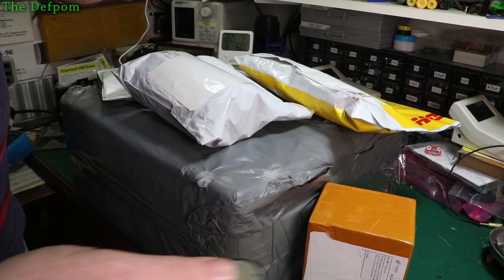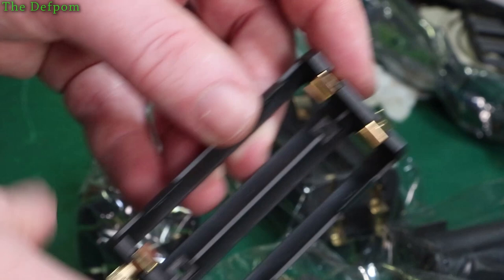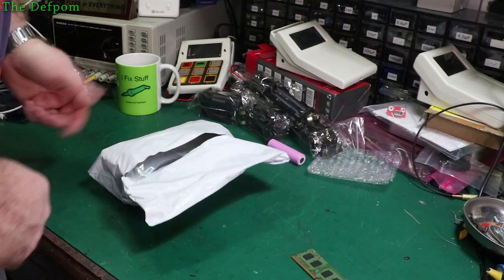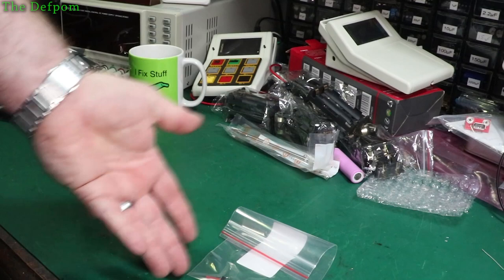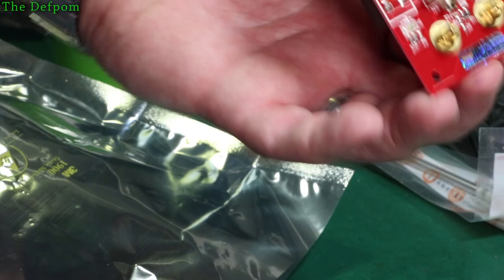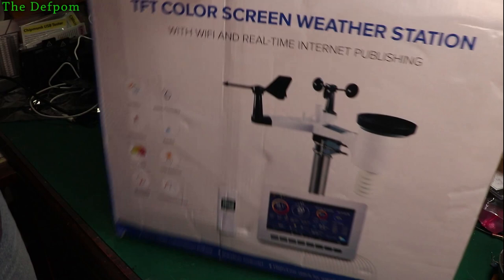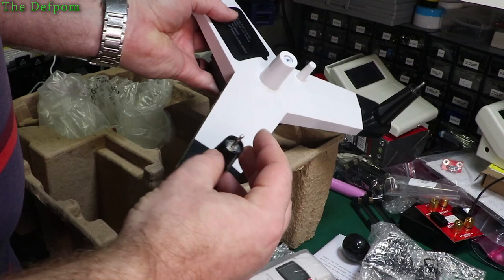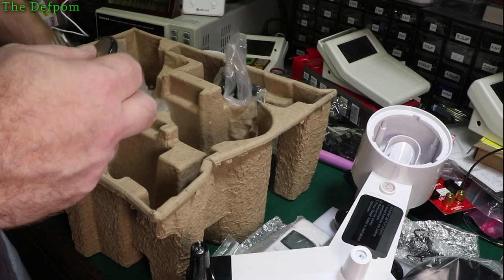#732 Mailbag Monday 6th July 2020 NEW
0:00 - Intro
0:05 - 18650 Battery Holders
4:35 - T12 JS02 Soldering Iron Tips
5:31 - 22mm Momentary Tactile Switch (no link).
6:43 - EEVblog µCurrent Gold
8:55 - *RANT*
9:31 - */RANT*
10:25 - MISOL HP2550 Weather Station: (Use coupon code:BGYX0731 for a discount to $229.99)

Boonton
4220.

Fluke
8842A:
893A.
A90.

HP/Agilent/Keysight
5005A.

Marconi
2022D.

Siglent
SPL-1008.